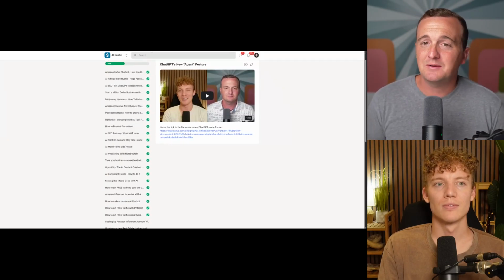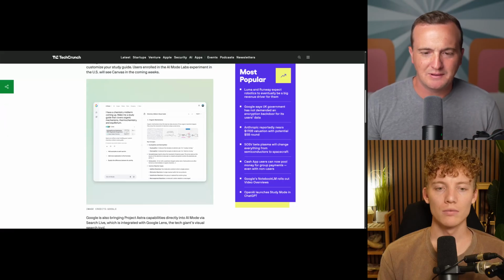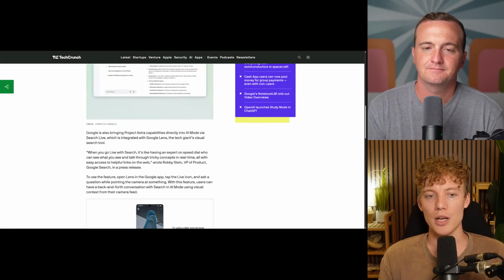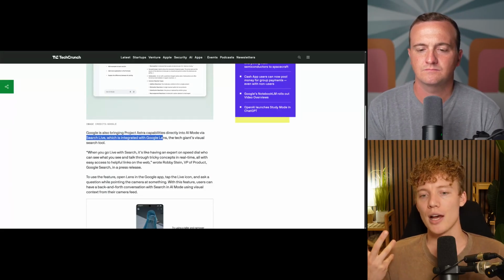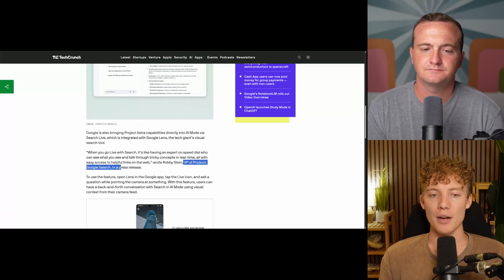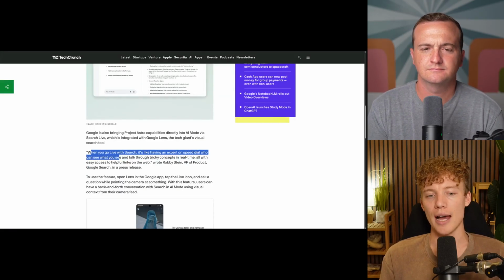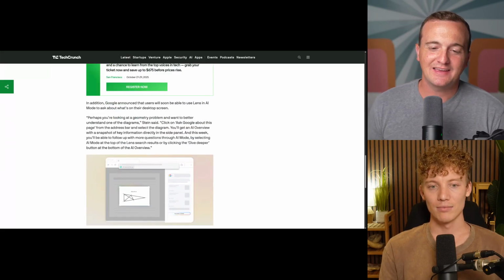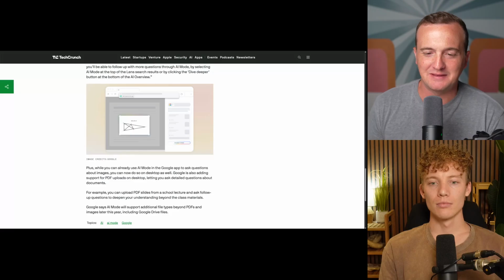New AI Study Tools From Google & OpenAI!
Dive into the latest AI advancements with Jaeden and Jamie as they explore Google's Canvas and OpenAI's Study Mode. Discover how these tools are transforming the way we learn and conduct research, whether you're a student or a business professional. Learn about the potential of AI to enhance critical thinking and create custom study materials, and find out how you can leverage these innovations to boost your productivity and knowledge.

Chapters

00:00 Introduction to AI Study Tools
05:18 Google's Canvas Feature for Study
09:34 OpenAI's Study Mode and Critical Thinking